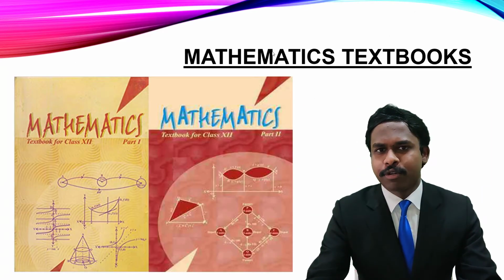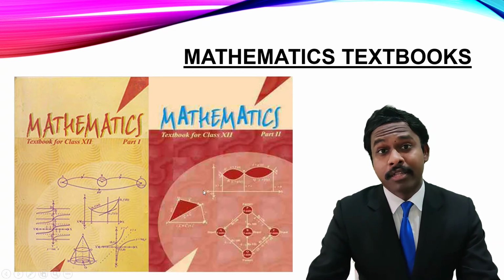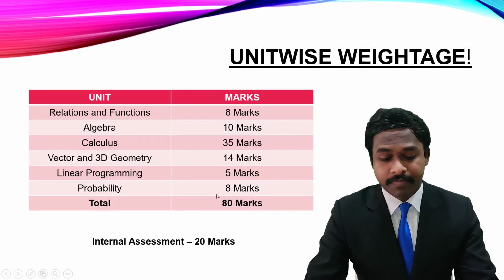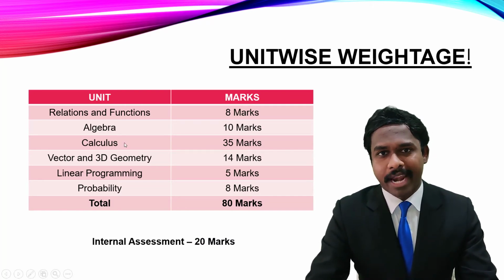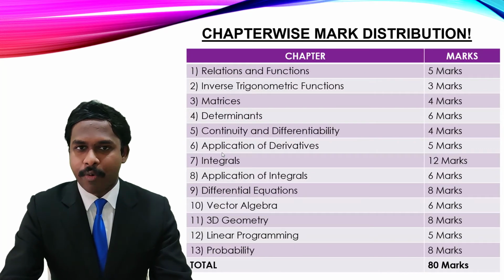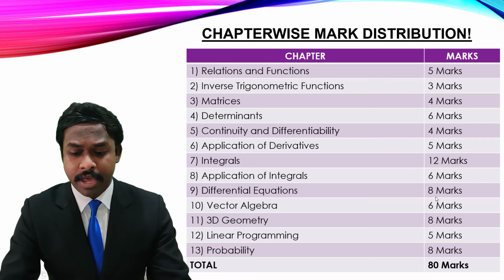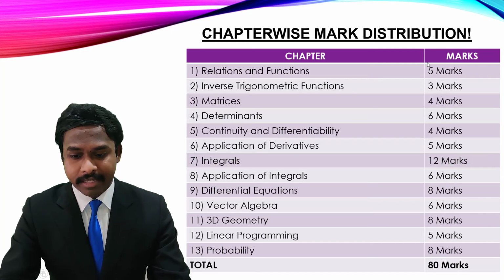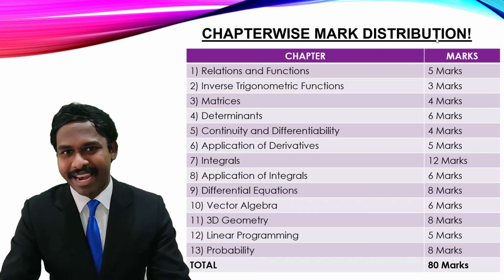Chapterwise Mark Distribution For CBSE Class 12 Mathematics!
This video completely explains the chapterwise mark distribution for CBSE class 12 mathematics subject!

CBSE class 12 mathematics mark distribution
CBSE class 12 mathematics board exam 2021